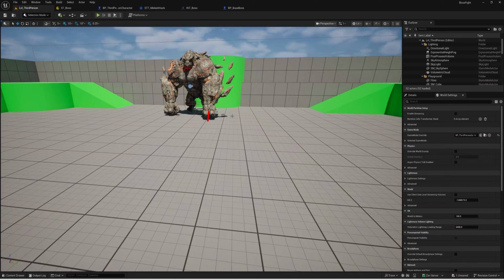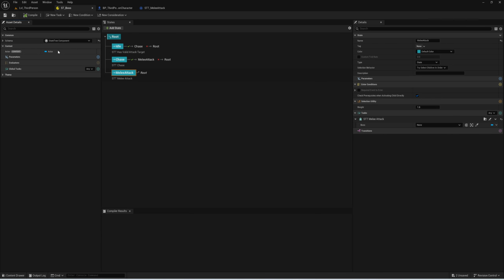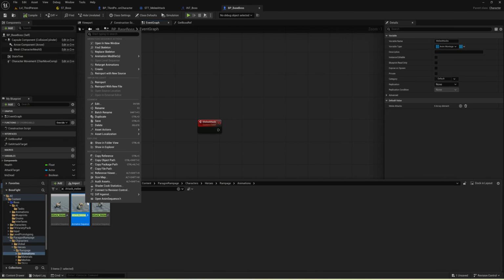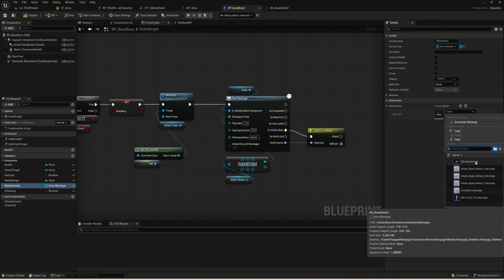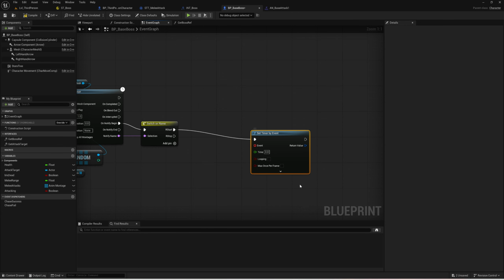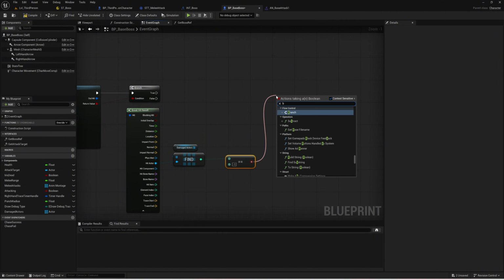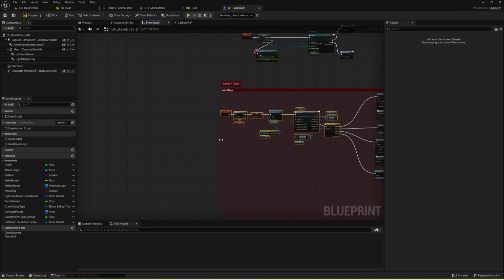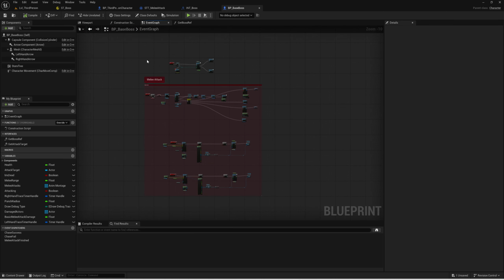Unreal Engine Boss Fight + State Trees Course - Pt.3 - Boss Attacks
In today's video we make the boss's basic attacks

You can come and chat about the course(or general UE5 stuff) on my discord -   / discord